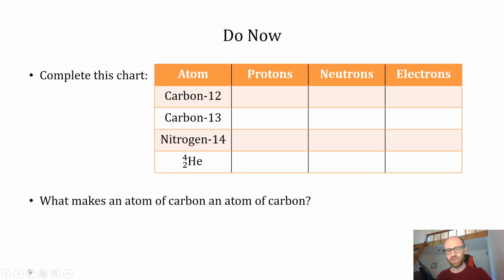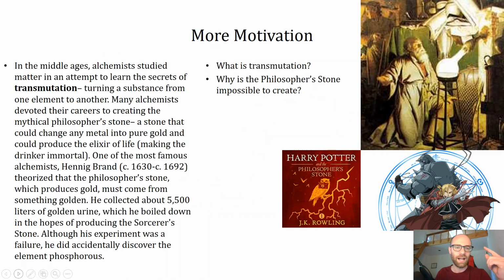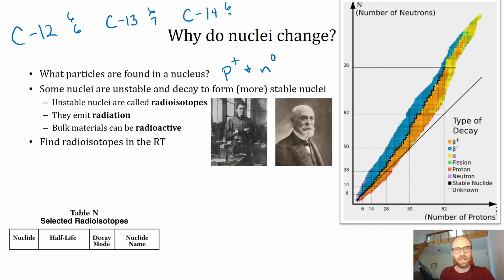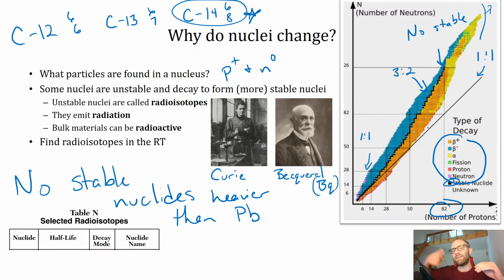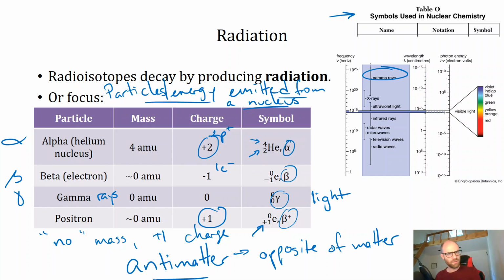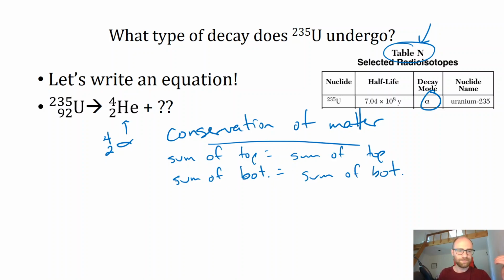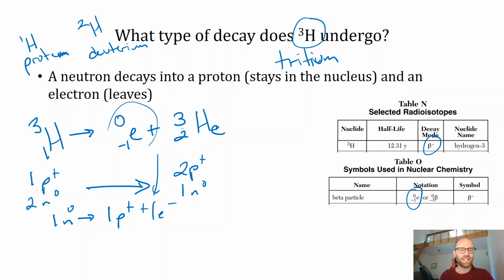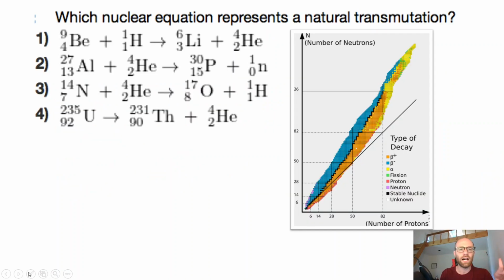R Chemistry 19.01 - Natural Transmutation